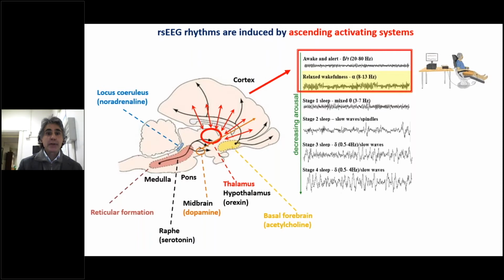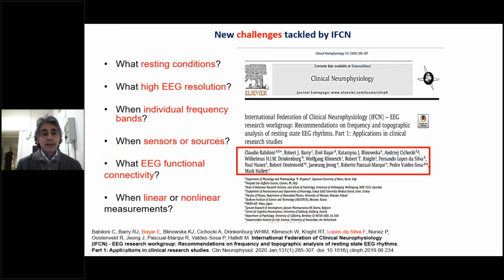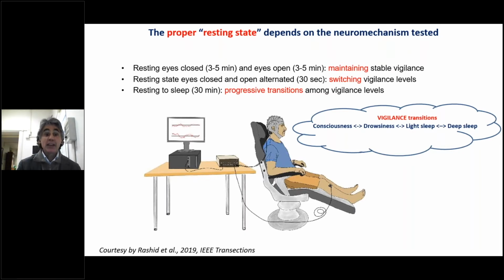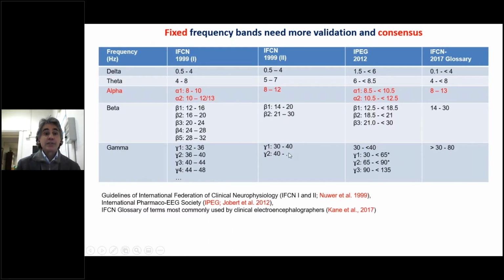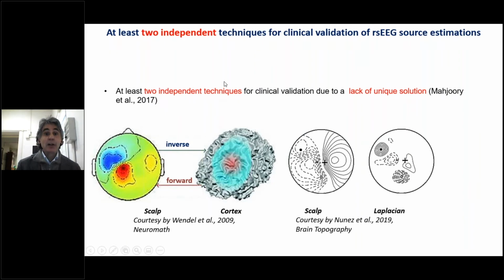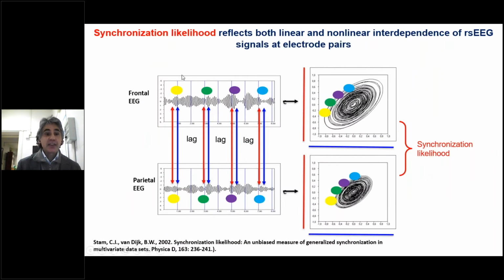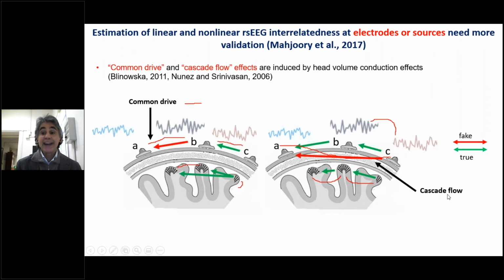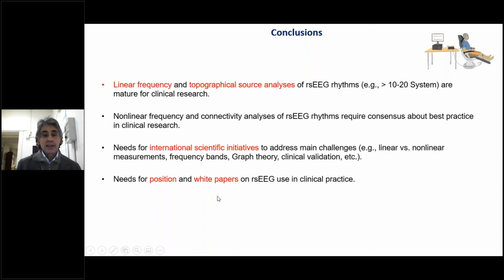Claudio Babiloni: IFCN guidelines on spatial and frequency analysis of EEG rhythms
Presented at the Ljubljana Clinical Neurophysiology Symposium 2020